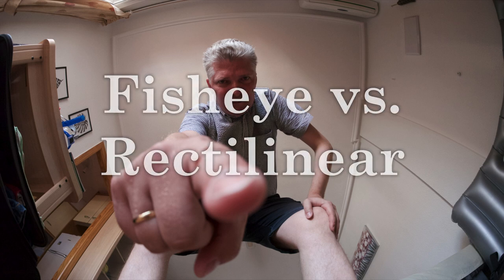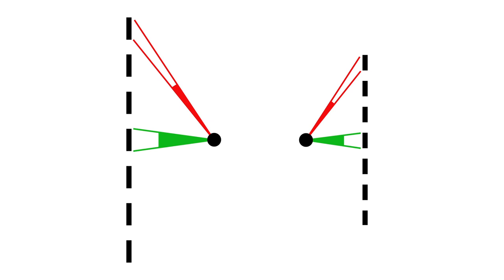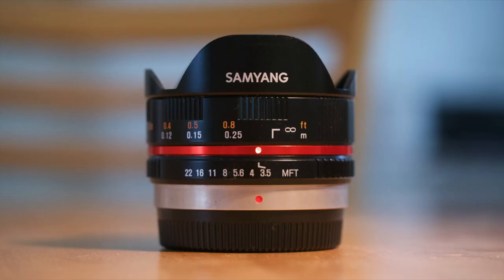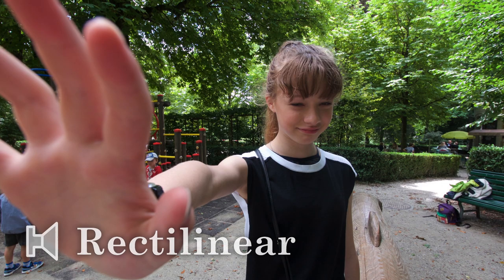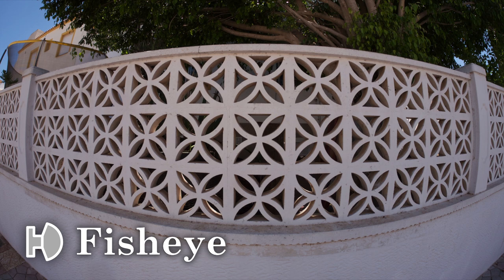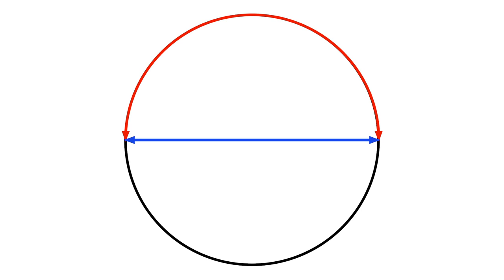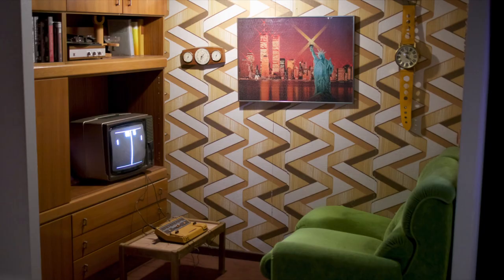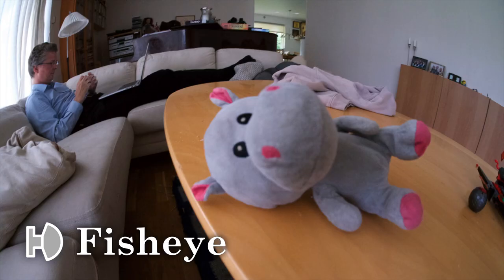Fisheye vs. Rectilinear Lens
Wide-angle photographic lenses come in two flavours:
Fisheye lenses and Rectilinear lenses.
What is the difference between the two?